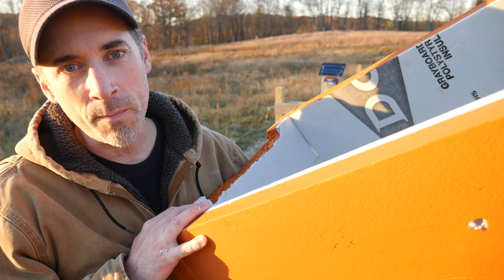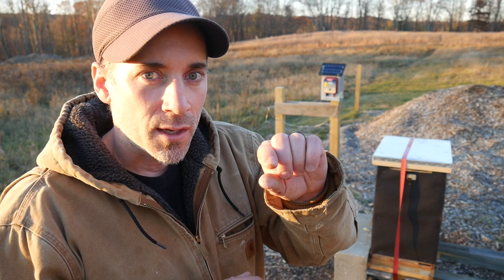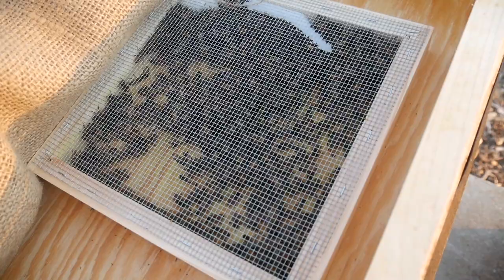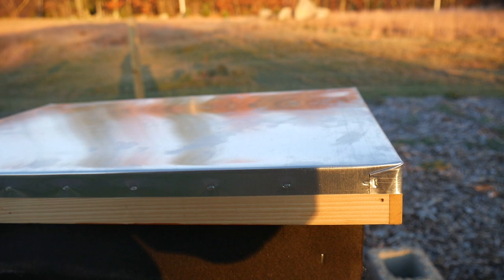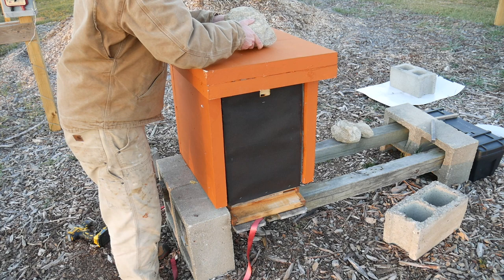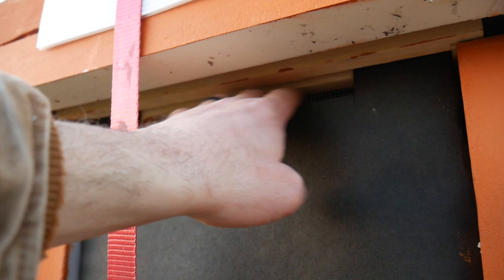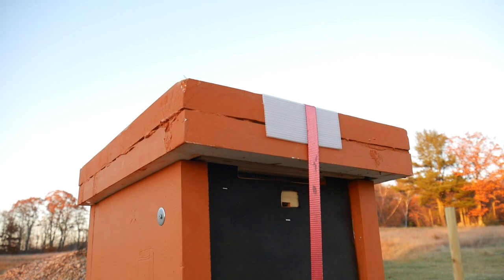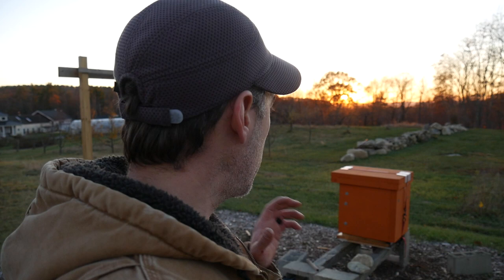Flow Hive - Season Finale + Foam - Day 179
I install 2" foam board insulation to the Flow Hive for winter. I also notice the bees have consumed an entire portion of fondant  in 10 days.

This video is also a very special Season Finale! Shout outs at the end!

Thank you, Andrew!

The links below are to products I use and recommend. Thank you!

BEE GEAR I USE:
BEE SMOKER
HIVE TOOL

BEE BOOKS:
(Great for Kids!)
(Great for Kids!)

CAMERA GEAR I USE:
MAIN SHOOTER
GO PRO
GO PRO ALUM. FRAME
FLEXIBLE TRIPOD
BALL HEAD (for each tripod)
SHOTGUN MIC (amazing battery life)
WIND COVERS